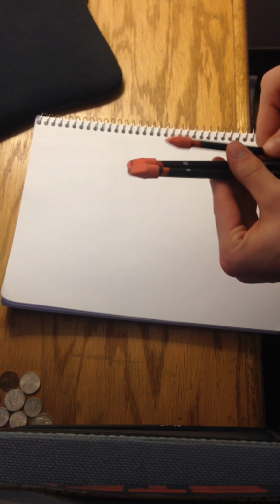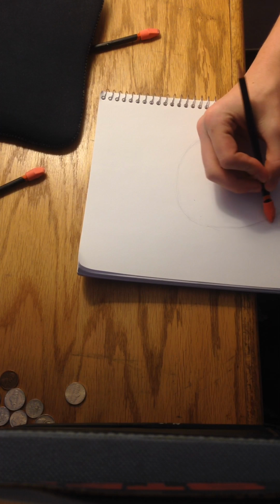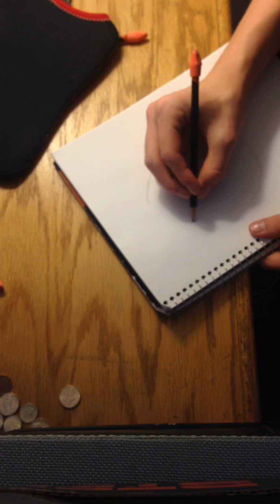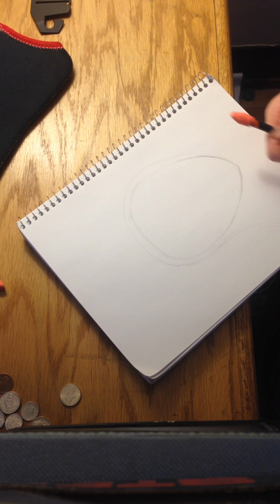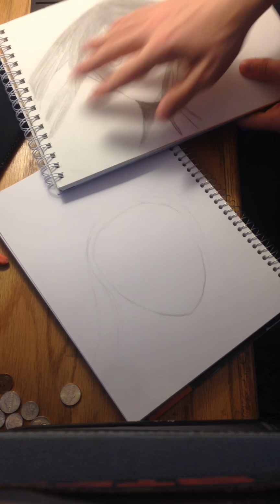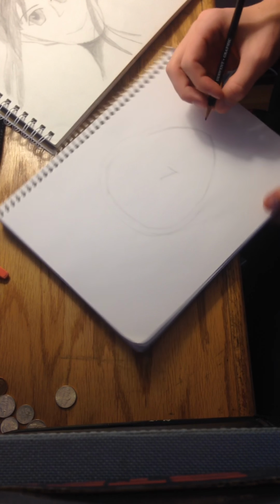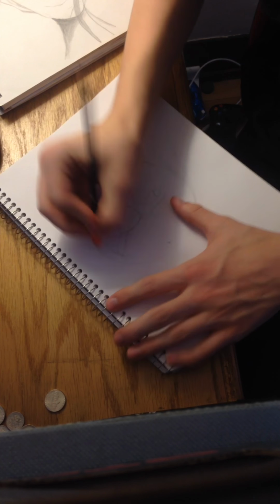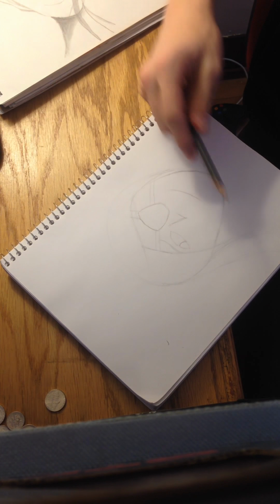My first art tutorial.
A short tutorial I made for a friend.